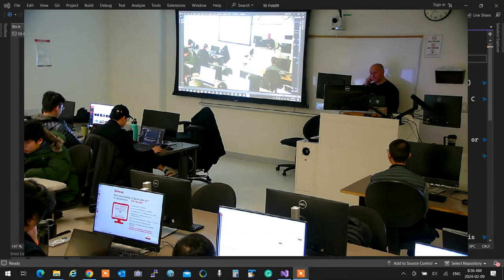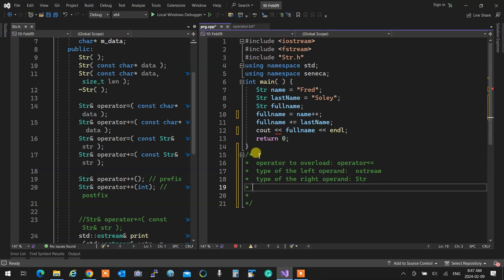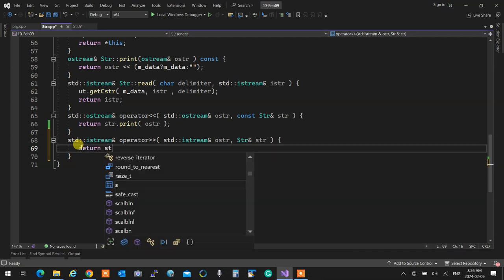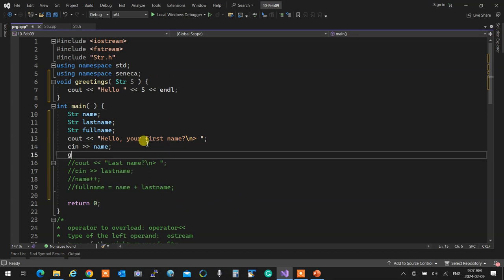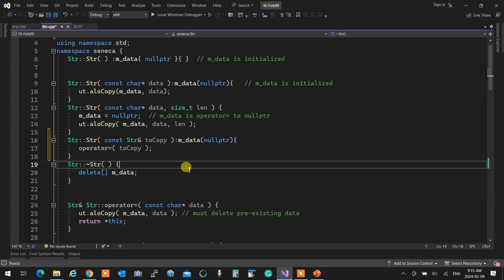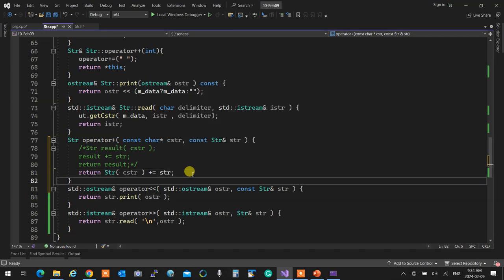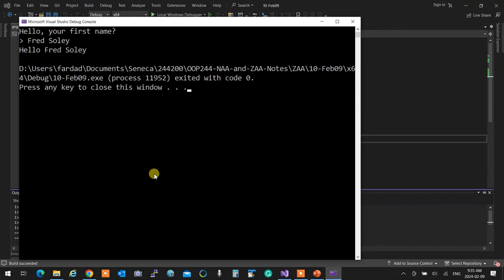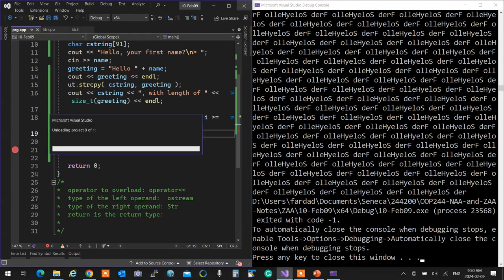OOP244ZAA - 2241 - 10 Feb09 - operator overload review, Rule of three